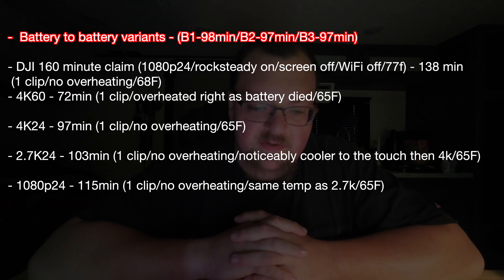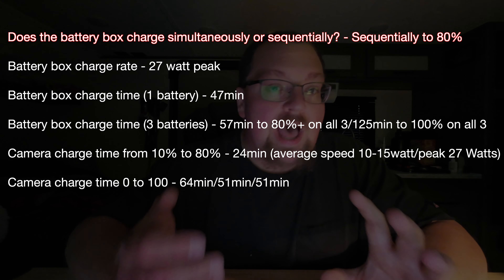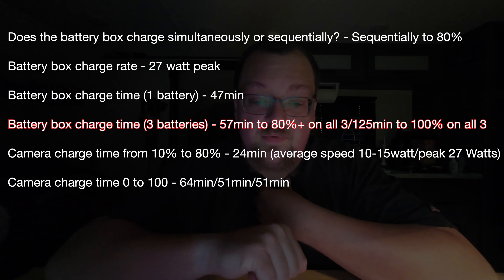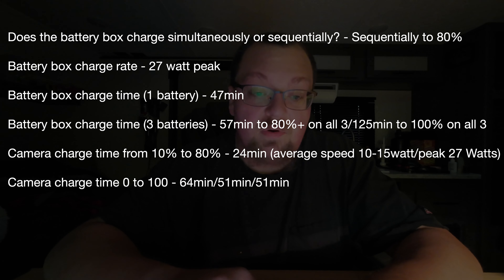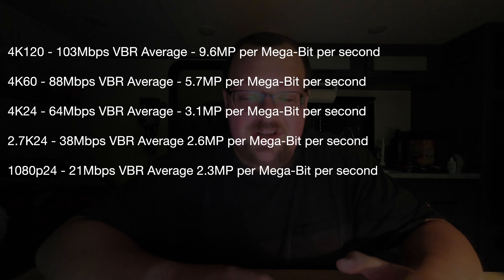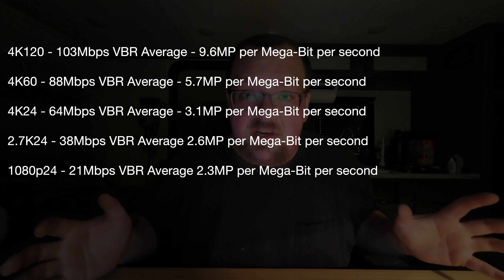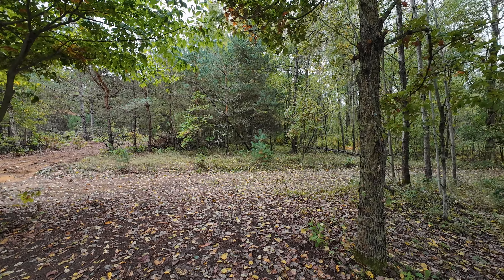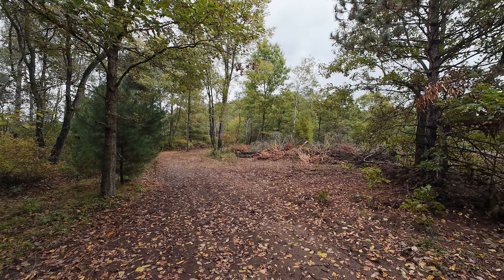Quitting GoPro for DJI Action 4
Here are my thoughts on jumping sjip from GoPro over to DJI

Timestamps
0:00 Introduction
0:27 Action 4 Testing
6:20 Comparing the cameras
12:02 Closing thoughts